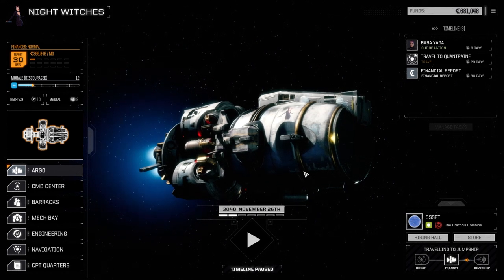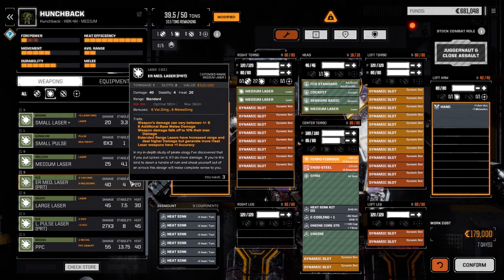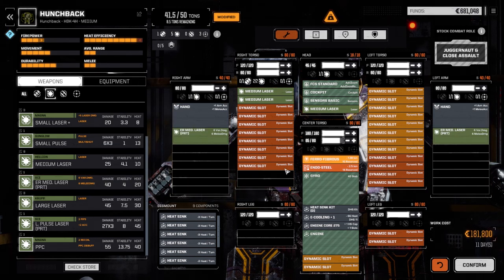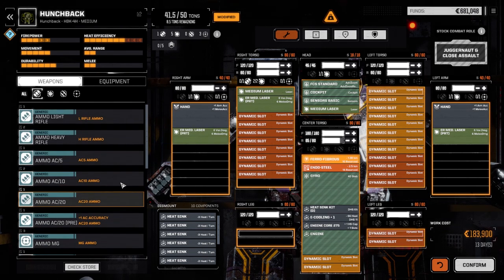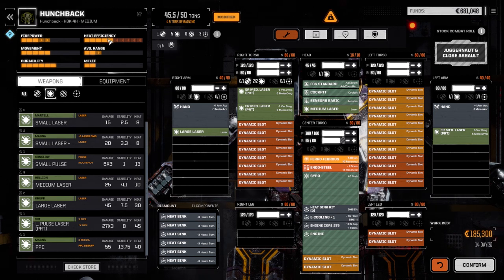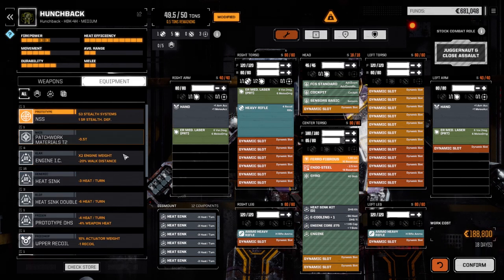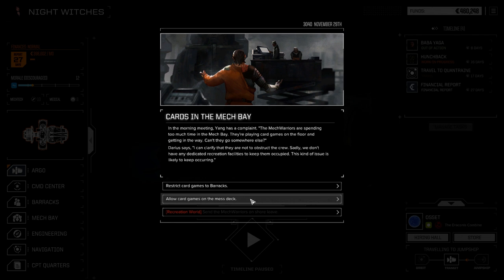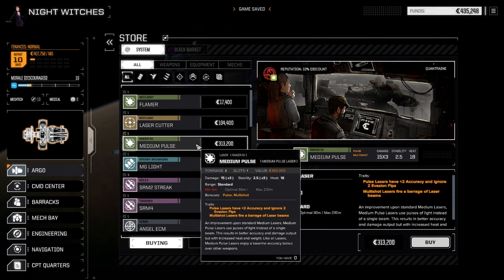Roguetech - Night Witches - Ep22